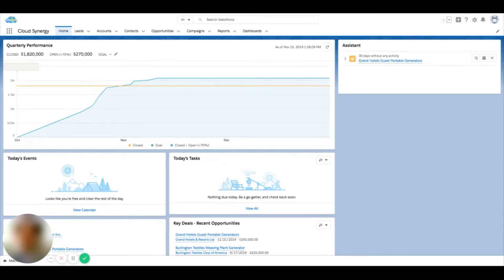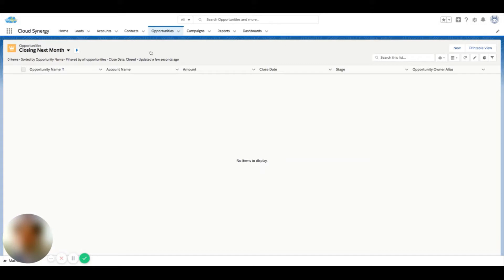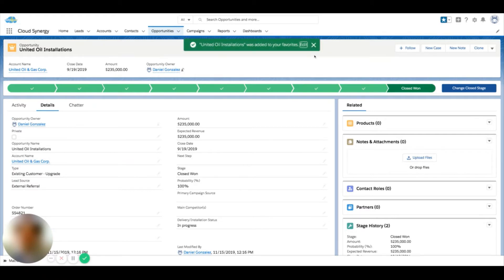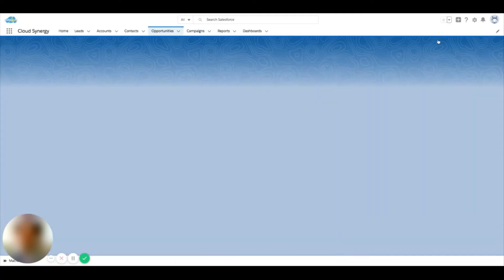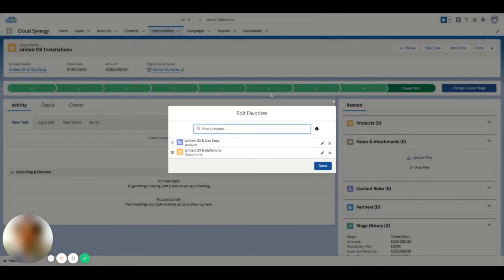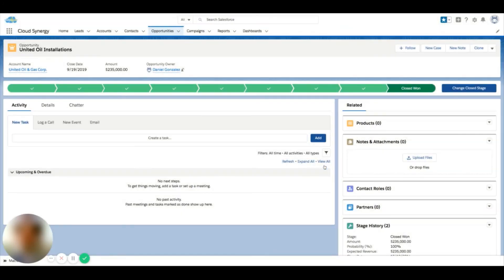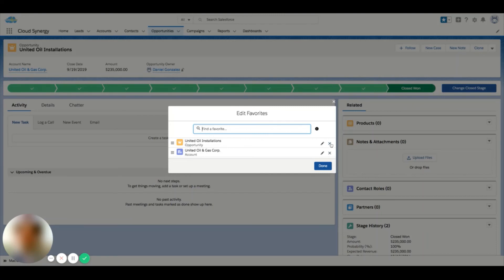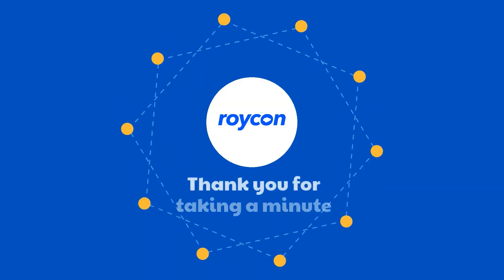Using Favorites in Salesforce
In this video, we show you how to use favorites in Salesforce. An often overlooked feature that can easily help you keep track of records that are high-touch and important. Like bookmarks in your browser, it allows you to conveniently access important records, lists, groups, dashboards, and other frequently used pages in Salesforce. You can have up to 200 favorites in Salesforce.

Your favorites can consist of the following types of content:
- Record home for standard and custom objects, including Visualforce overrides of these record views.
- Lists
- Dashboards
- Reports
- Report and dashboard folders
- Chatter groups

Note: You can’t favorite things in setup pages, but you can still access your favorites from these areas.